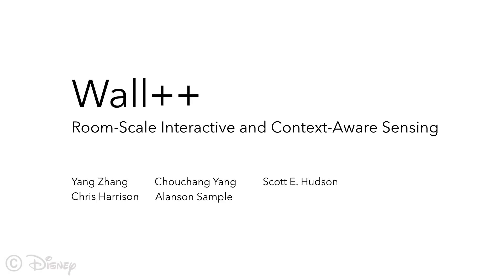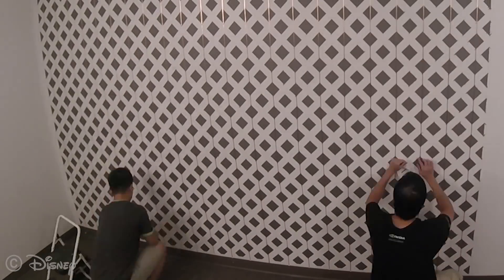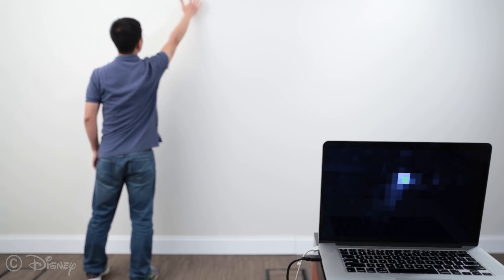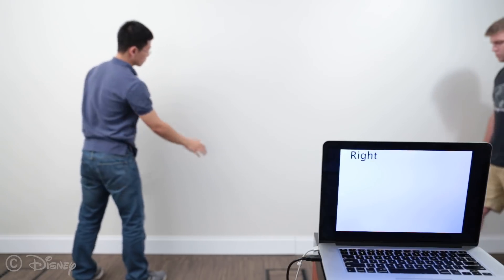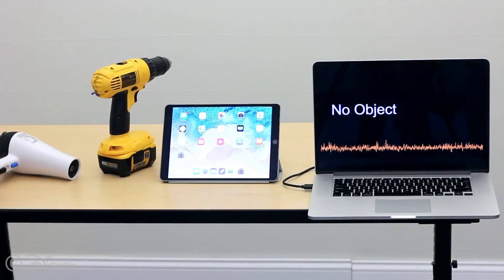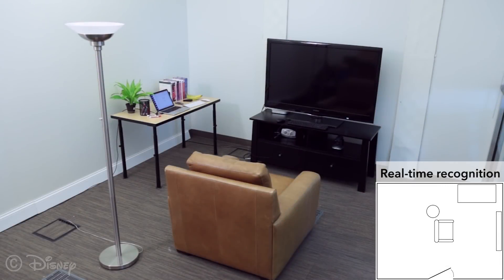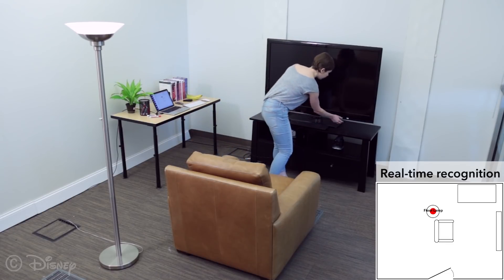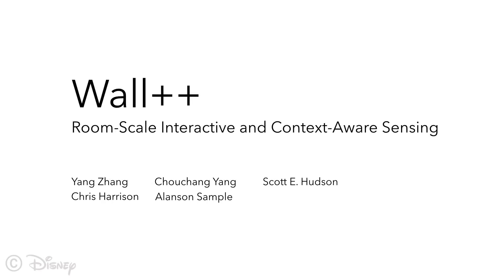Wall++: Room-Scale Interactive and Context-Aware Sensing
We present Wall++, a low-cost sensing approach that allows walls to become a smart infrastructure. Instead of merely separating spaces, walls can now enhance rooms with sensing and interactivity. Our wall treatment and sensing hardware can track users’ touch and gestures, as well as estimate body pose if they are close. By capturing airborne electromagnetic noise, we can also detect what appliances are active and where they are located.